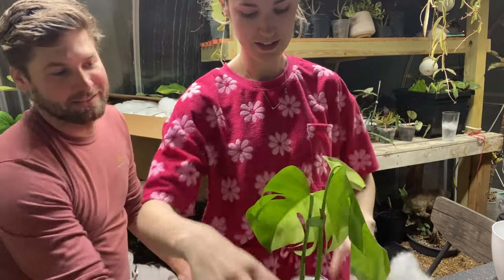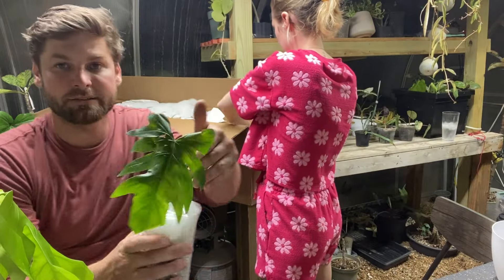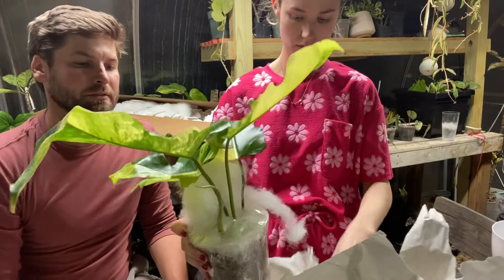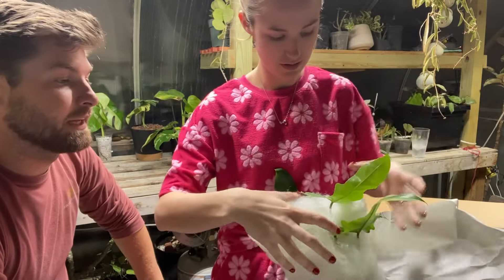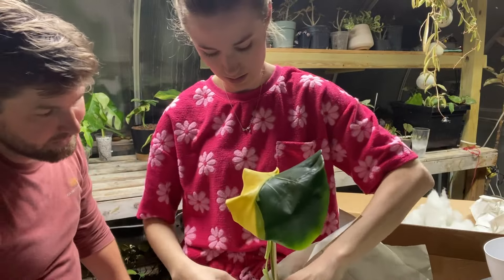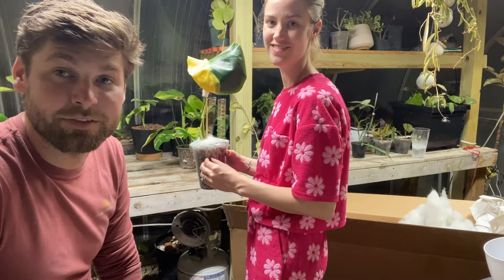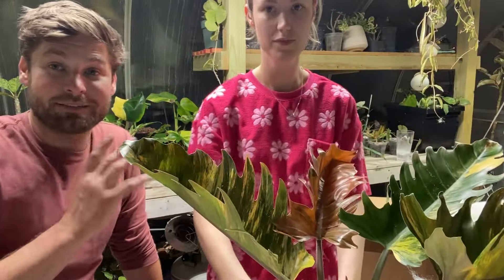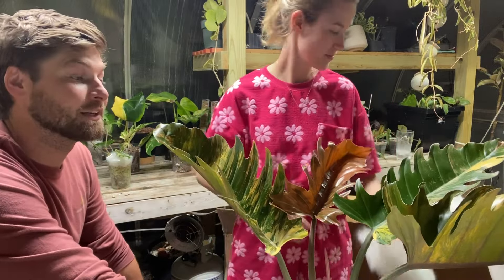Biggest 🪴 Unboxing Yet! (With a Special Guest! 😍)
Today I was joined by my amazing wife Mabree as she helped me with a huge unboxing of new and rare houseplants! We have a few new philodendrons, a rare monstera, a HUGE caramel marble, and more! Have a great day!